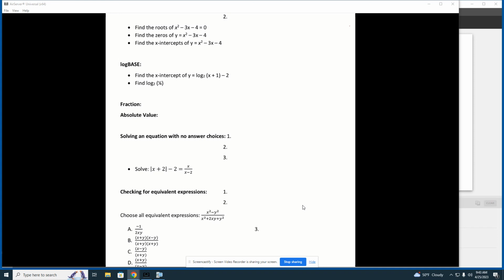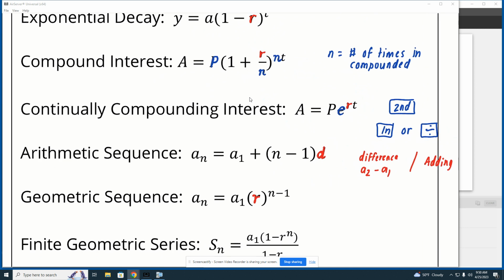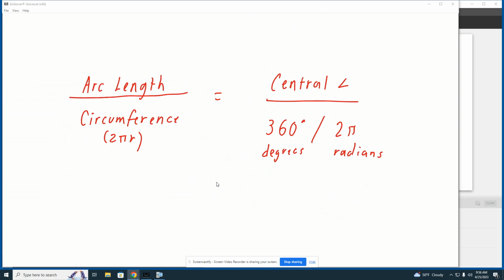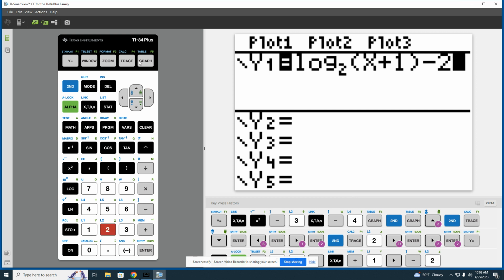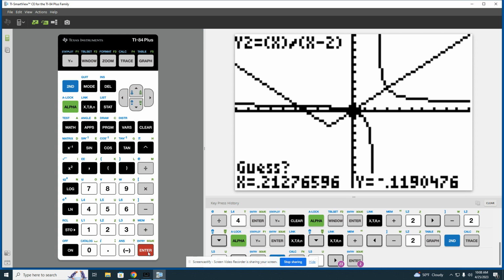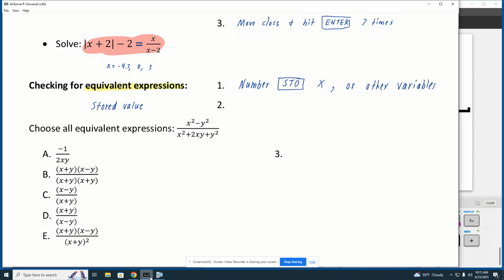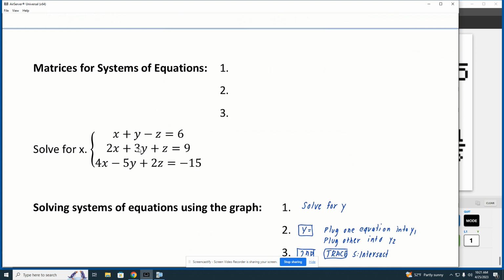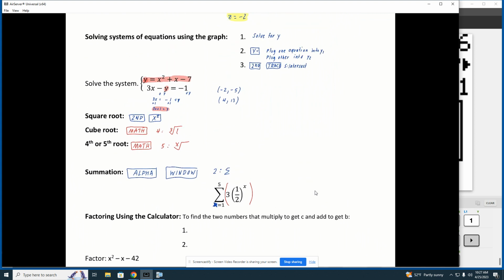Reference Sheet and Calculator